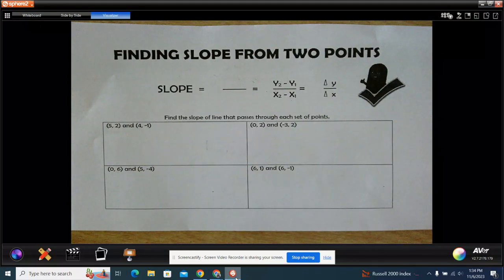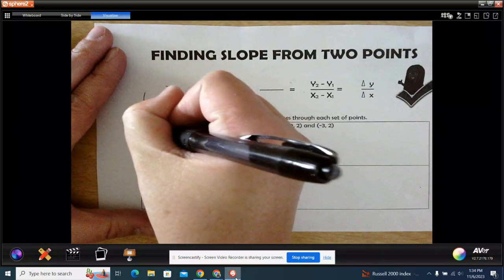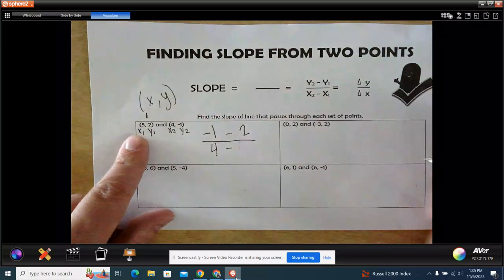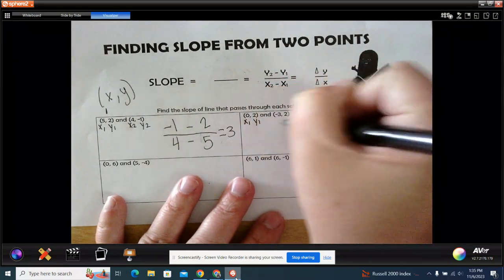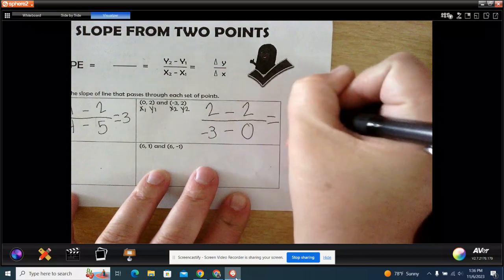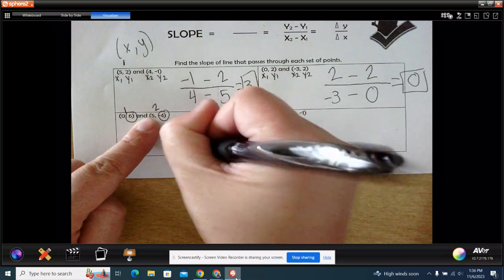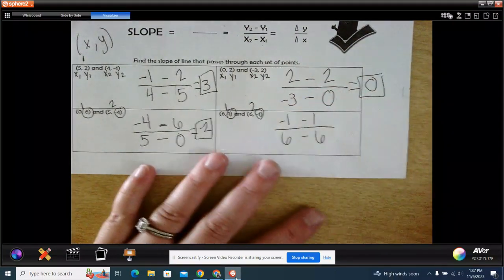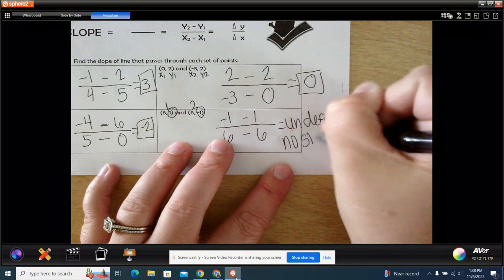Slope from 2 Points